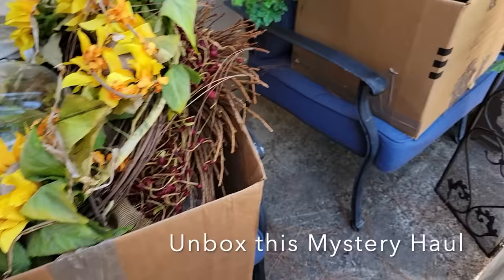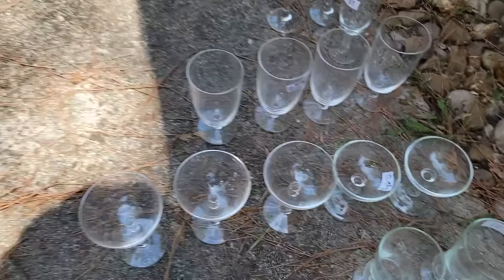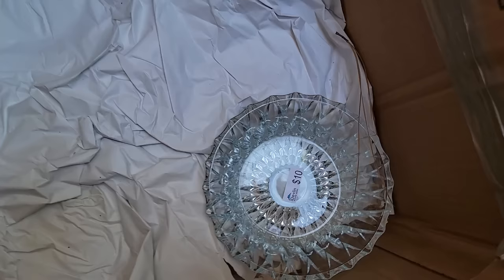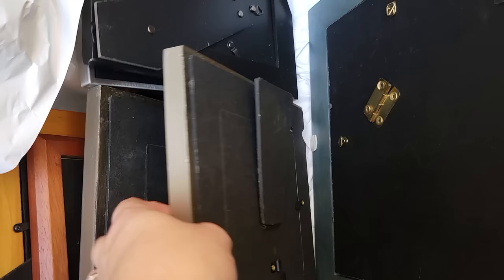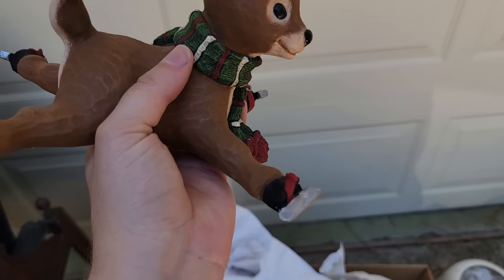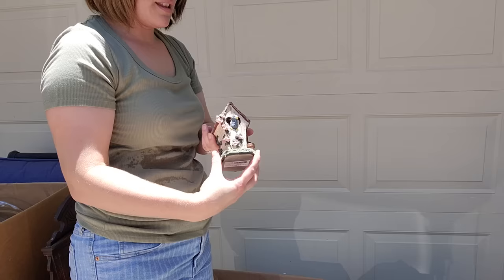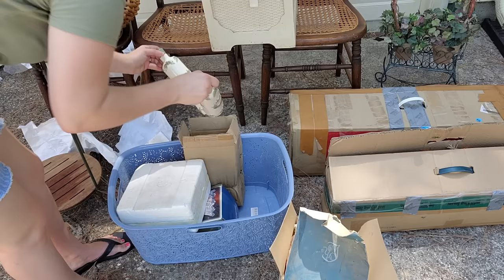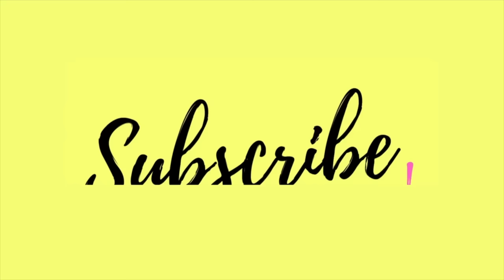Unboxing Mystery Auction Haul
Check out the awesome antique finds PLUS some GROSS finds that I got in my mystery auction haul.

Have questions?